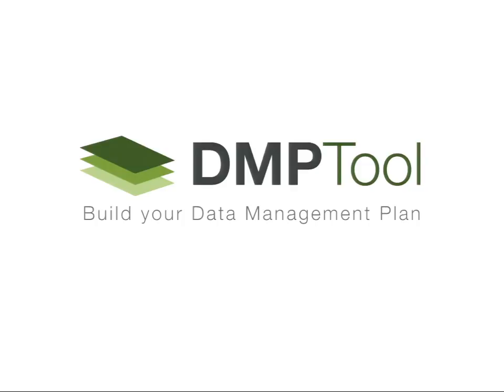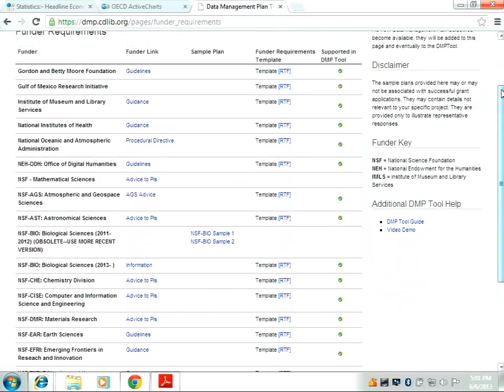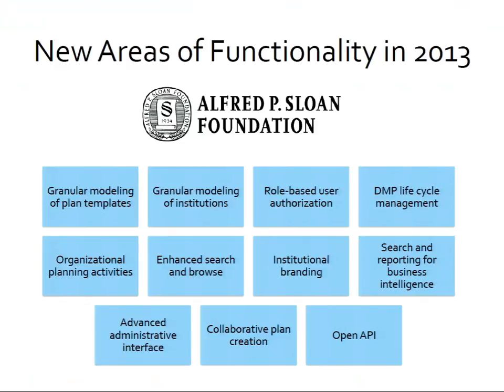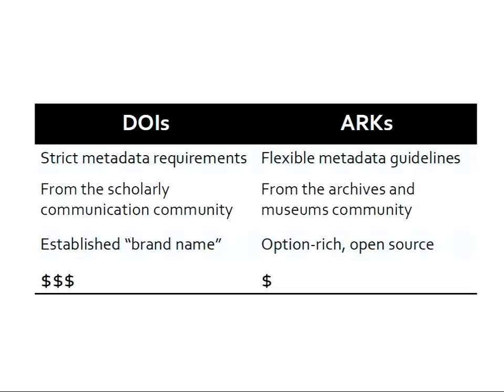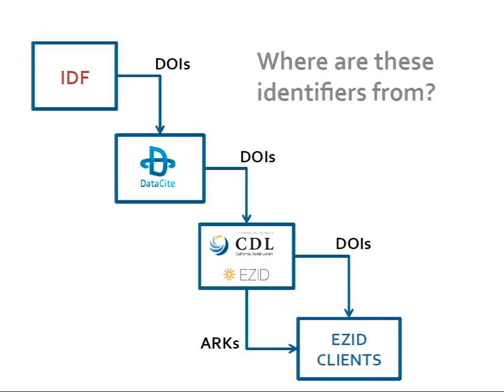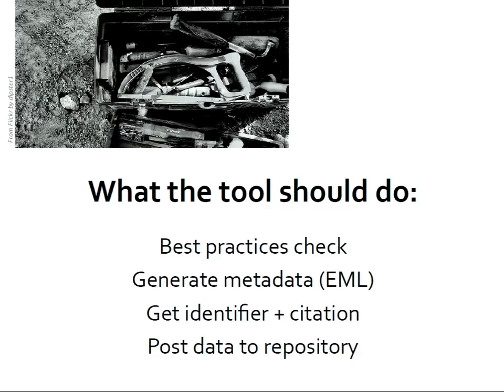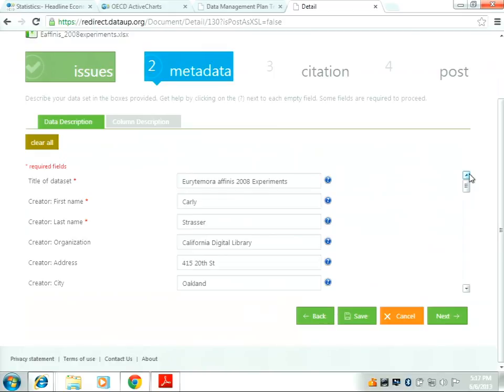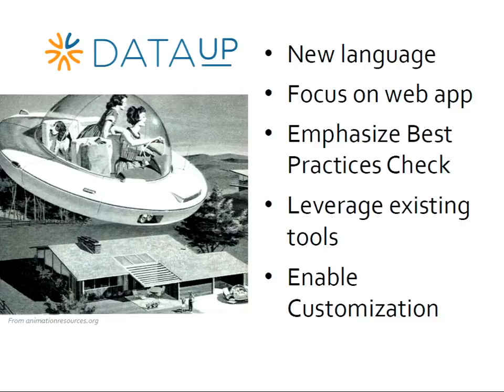066 13 GG C1 1600 Strasser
2013 SSP 35th Annual Meeting Concurrent 3B: Making Data Dynamic
Speaker, Carly Strasser